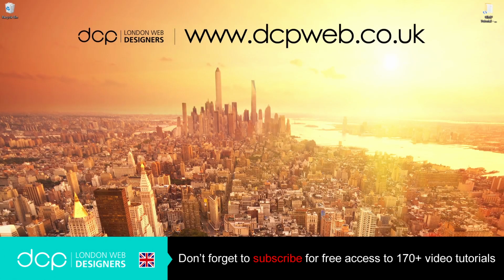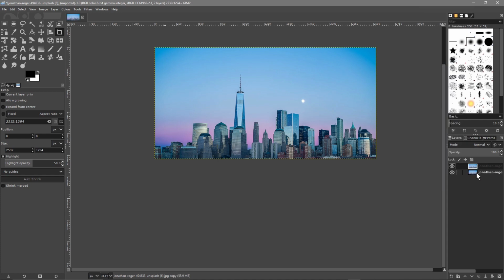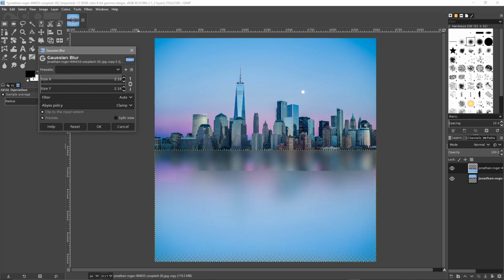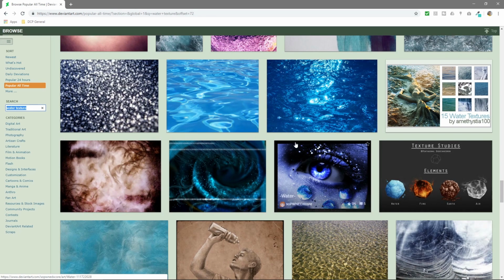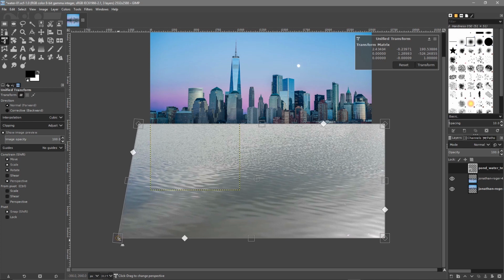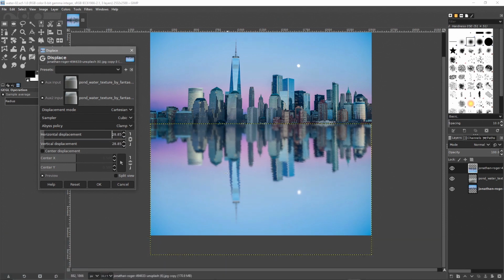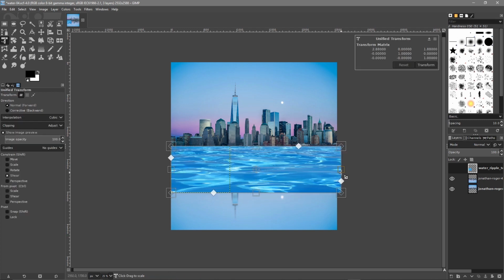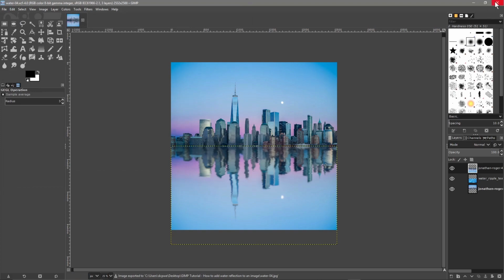GIMP 2.10 - How to add water reflection to an image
In this video tutorial, I will show you how to add water reflection to an image using GIMP 2.10.